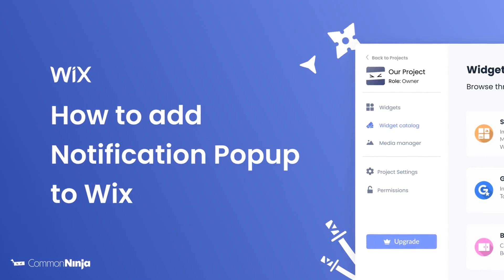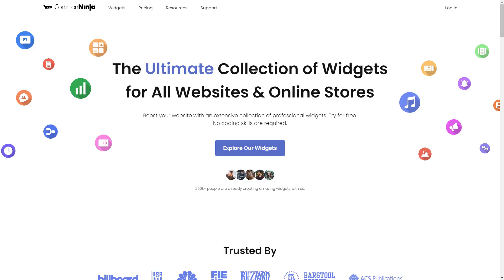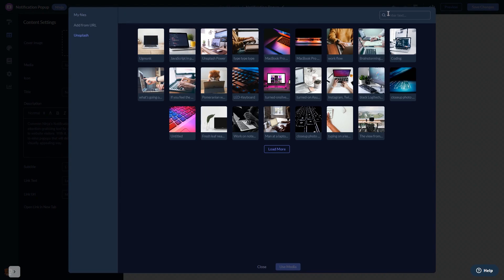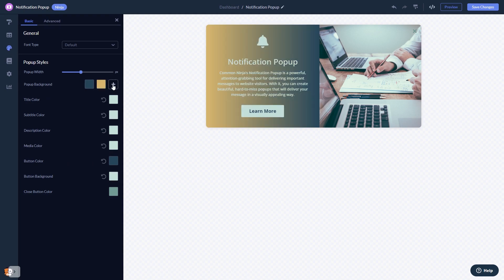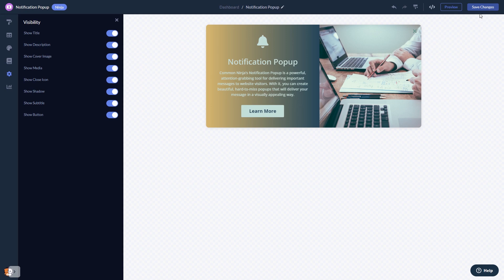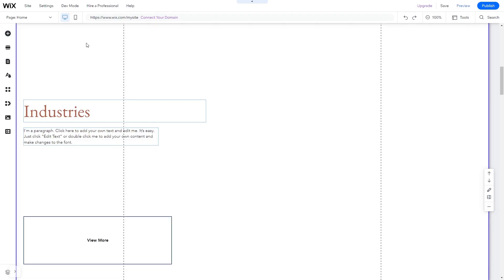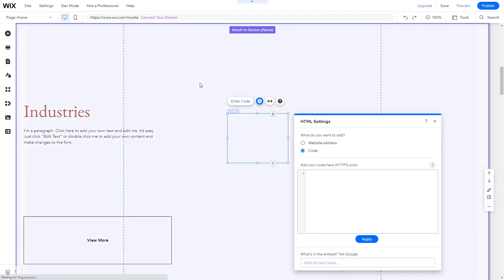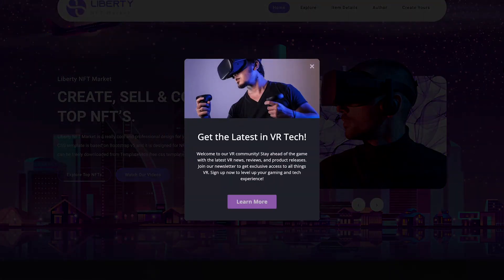How to add a Notification Popup to Wix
Common Ninja’s Notification Popup widget is a powerful, attention-grabbing tool for delivering important messages to website visitors.
With it, you can create beautiful, hard-to-miss popups that will deliver your message in a visually appealing way.

Video Timeline
00:00 About the Notification Popup widget
00:26 Creating Notification Popup widget
00:38 Editing the Notification Popup widget
01:33 Adding the Notification Popup widget to Wix

The Notification Popup widget for Wix has a wide variety of customizable features, including:
- Multiple layouts
- Multiple skins